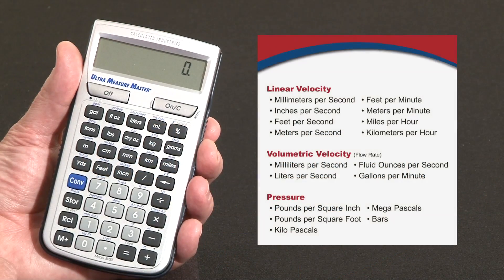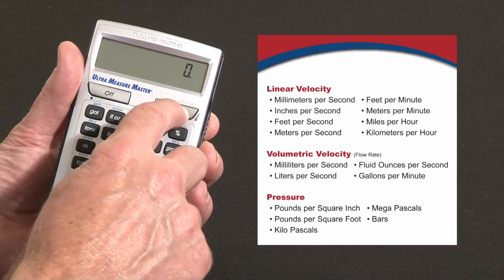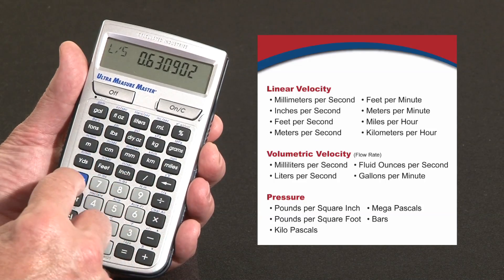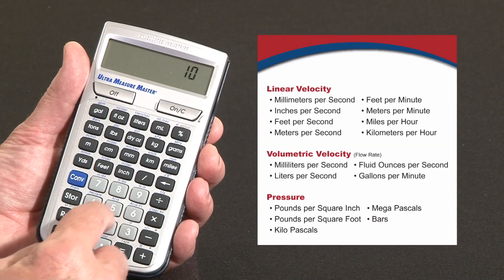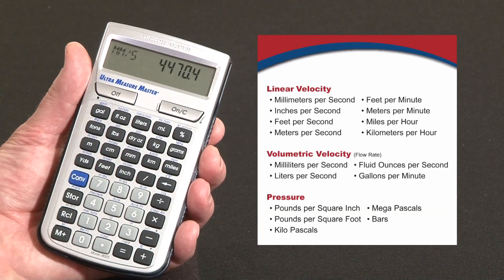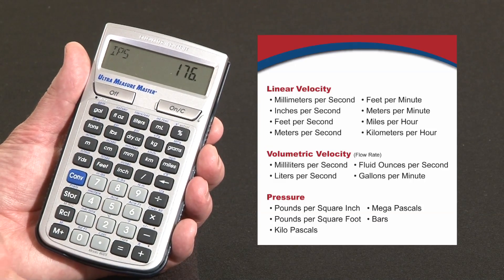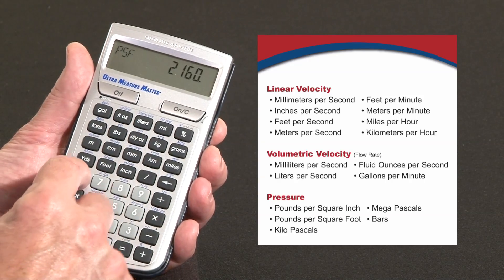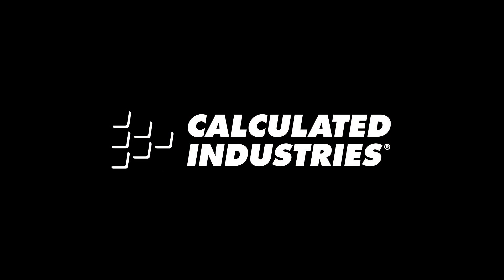Ultra Measure Master Flow Rates and Pressures How To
See how to use the Ultra Measure Master calculator by Calculated Industries to easily do flow rate and pressure calculations as well as over 400 US to metric unit conversion combinations, including area and volume calculations, flow rates, pressures, speeds, weights and more. This quick overview briefly shows how to use this measurement conversion power tool to do all your design, construction, engineering and estimating calculations far more quickly, simply and accurately to improve your productivity and profitability.